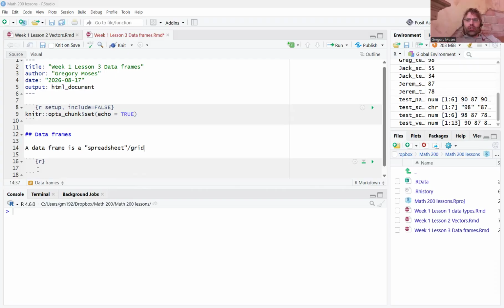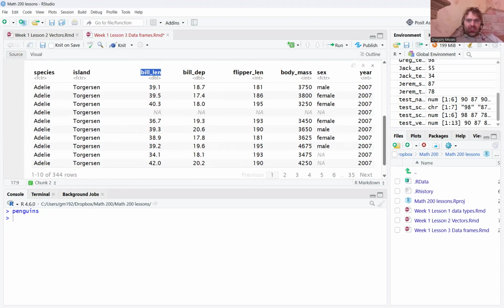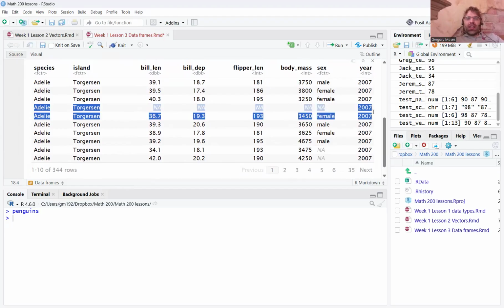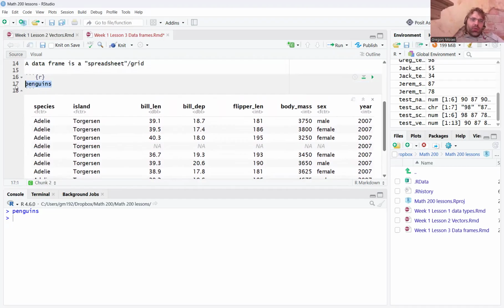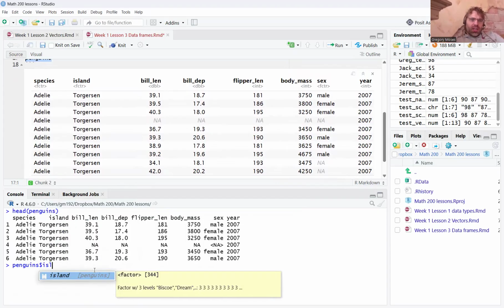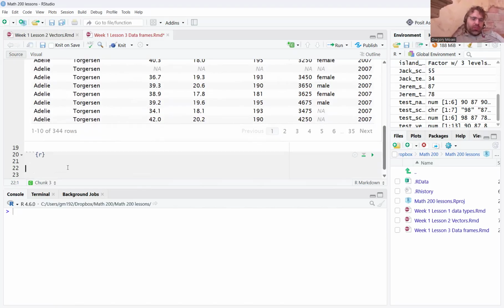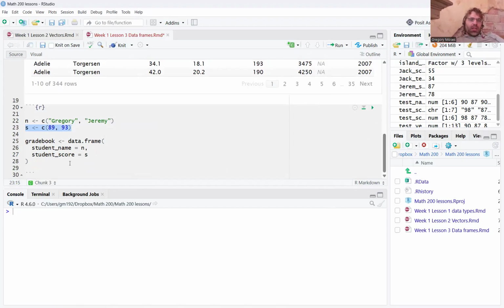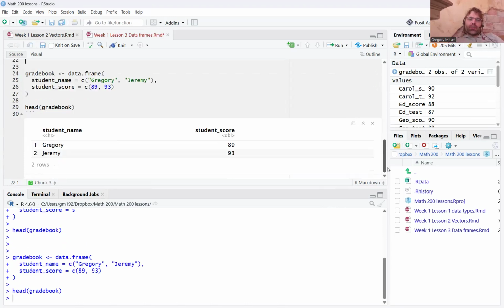Math 200 Week 1 Lesson 3 Data frames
We introduce data frames, the "spreadsheets of R".